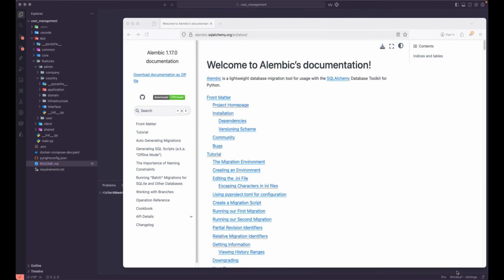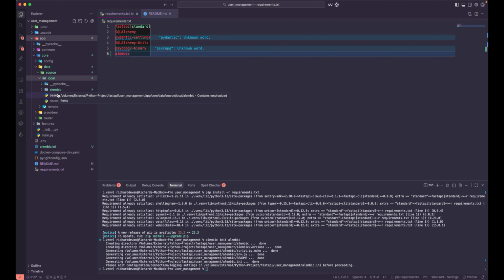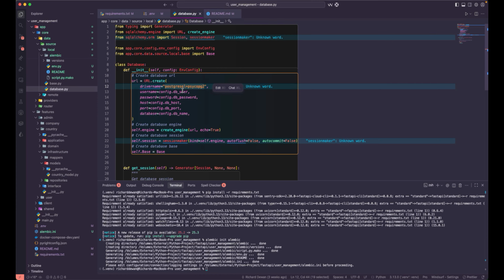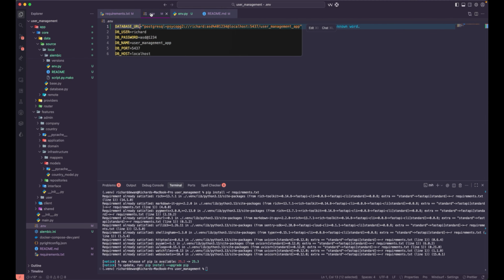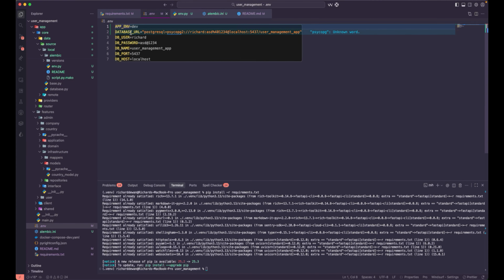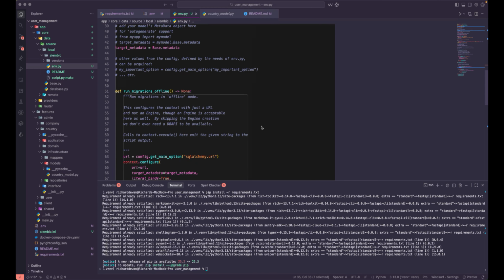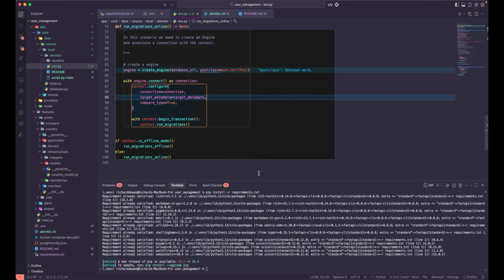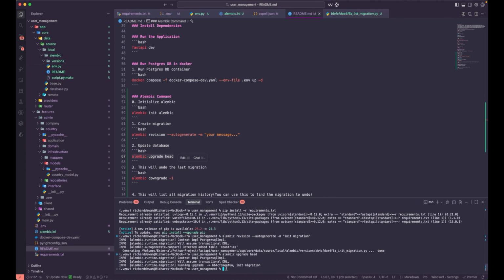21.Python | FastAPI | Clean Architecture | Alembic Setup & Migration